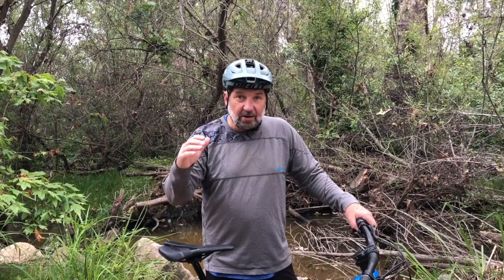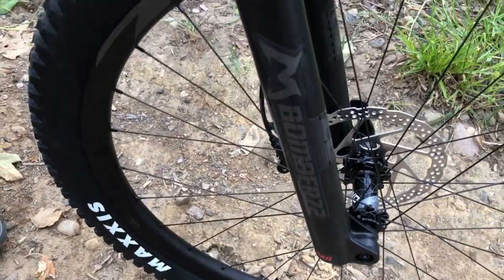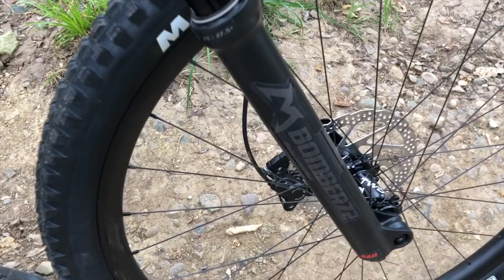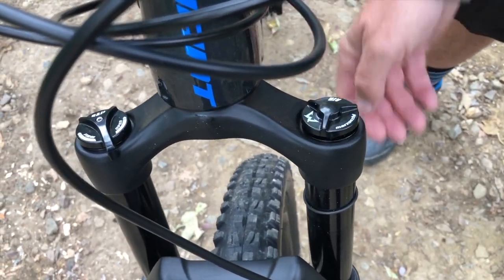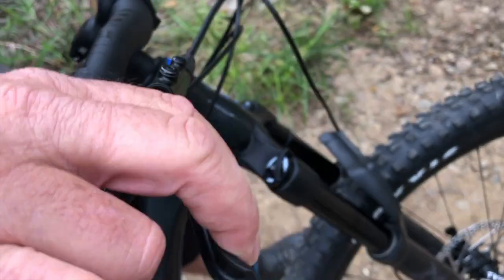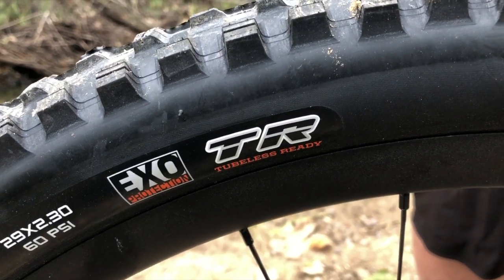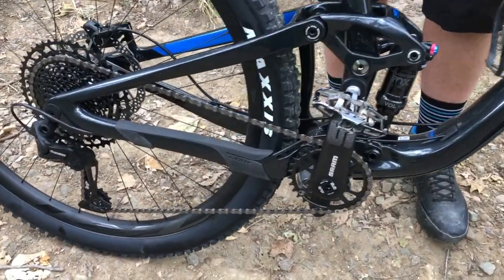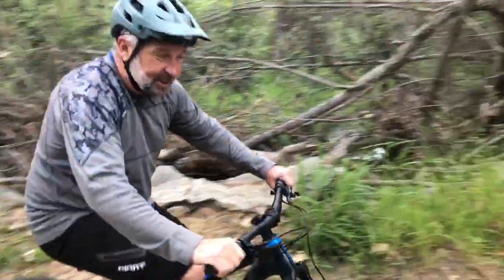Trance Advanced 3 Pro 29er 2020 Preview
The new 2020 Giant Tranced Advanced 3 Pro 29er is a full carbon frame with the new Sram NX drive train with Marzocchi front fork.  If you want the Best Mountain Bike 29er on the market the Trance Advanced 3 Pro 29er let's you climb with ease and tackle any challenge on the way back . down. Redefine your riding style today!